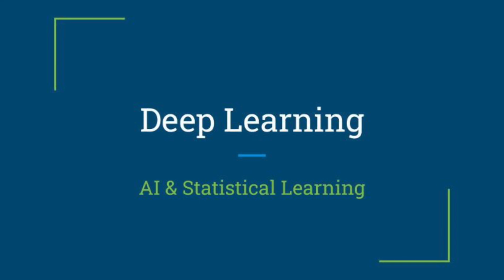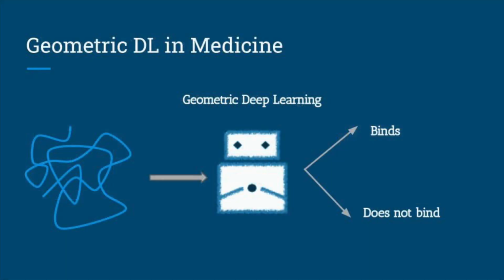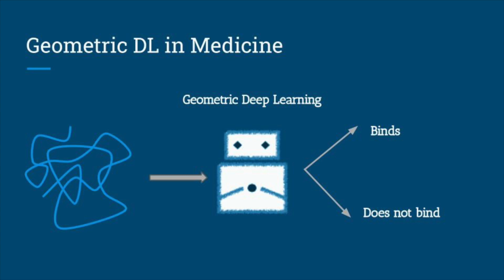Deep Learning in Health Care An Interview to dr Matteo Russo EMA encounters young scientists 1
Deep learning for health care and clinical research: a bridge between omics and precision medicine
Guglielmo Trovato, MD, Director at EMA for Media, e-learning and e-medicine presents a talk with Matteo Russo, Computer Engineer and Applied Maths specialist (Princeton University, NJ).